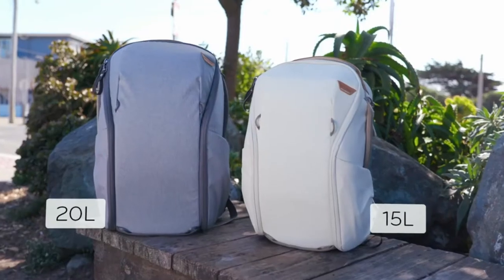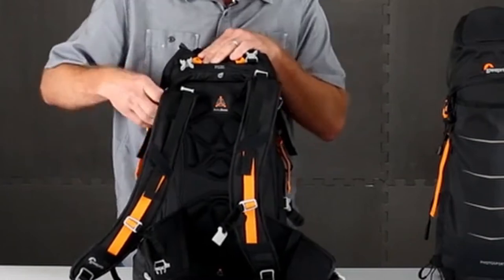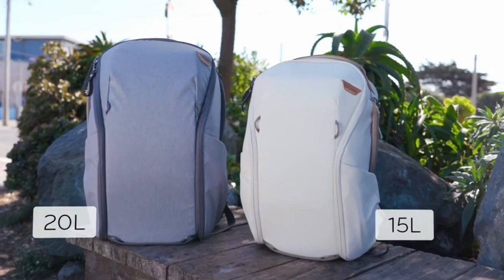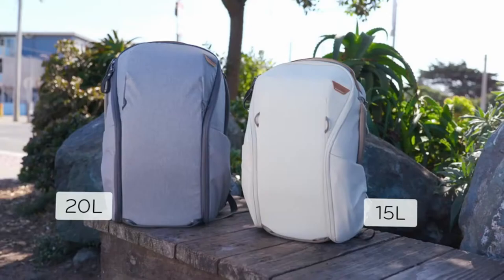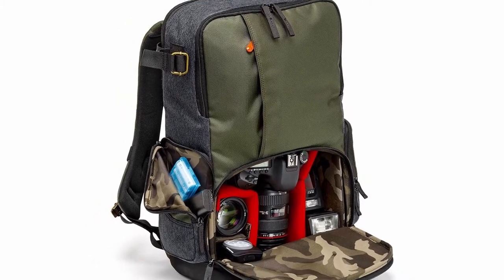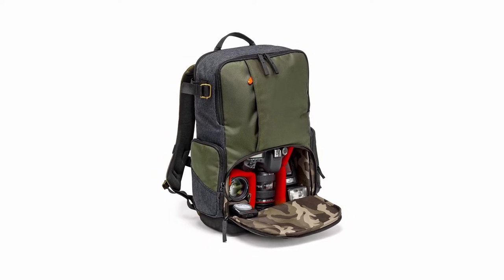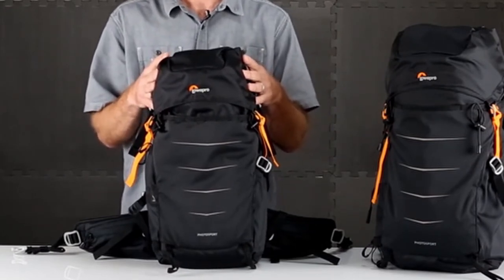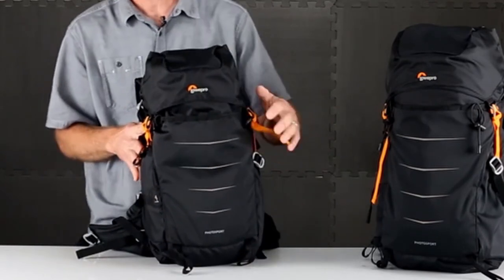3 Best Travel Camera Backpacks! ✅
Let's talk about the Best Travel Camera Backpacks . I have made a list of Best Travel Camera Backpacks which will help you decide which one to choose.

Quick Links: ✅✅✅

Best Travel Camera Backpacks Introduction 0:00

Having the best photographic equipment doesn't always equate to award-winning photos, but it's a start. If you're serious about your photography, you'll need one of the best camera backpacks to join you on your adventures.Are you a street photographer looking to capture candid beauty and emotional moments in public spaces? Or a wildlife photographer scouting for rare birds and endangered mammals in the wild?

I have prepared this video guide to Best Travel Camera Backpacks  to give you the ins and outs to help you make the right choice. So let's get started.